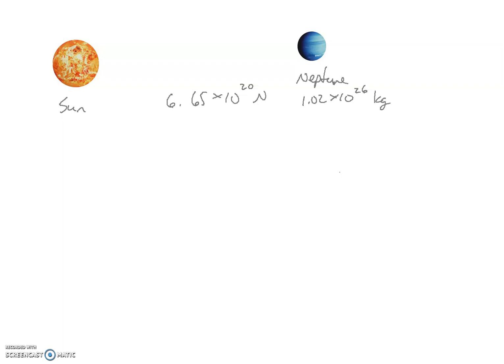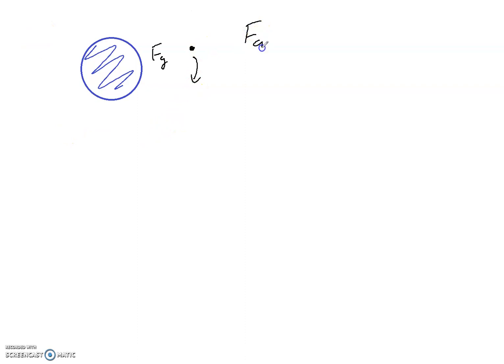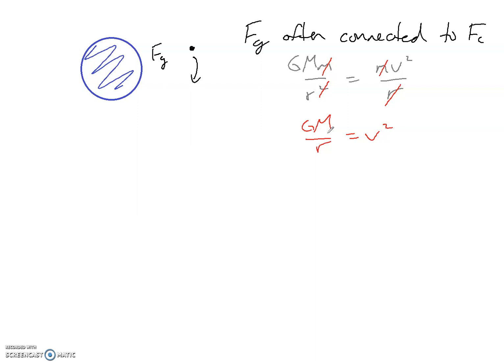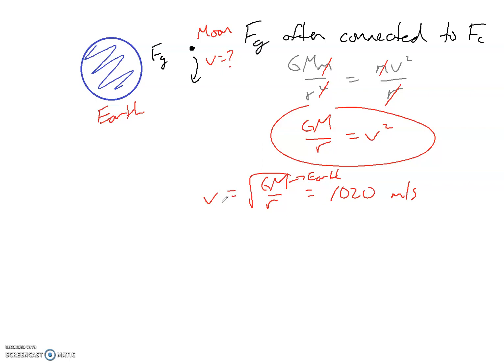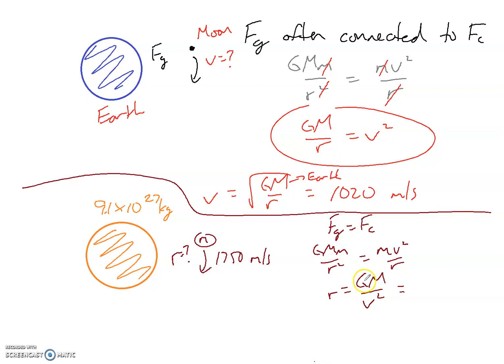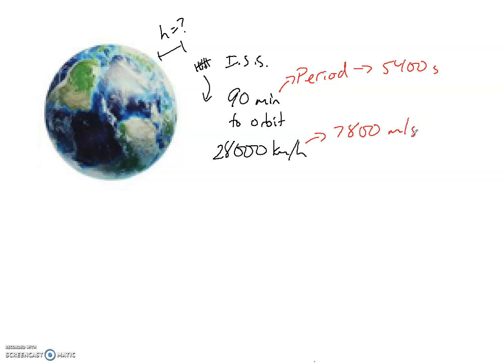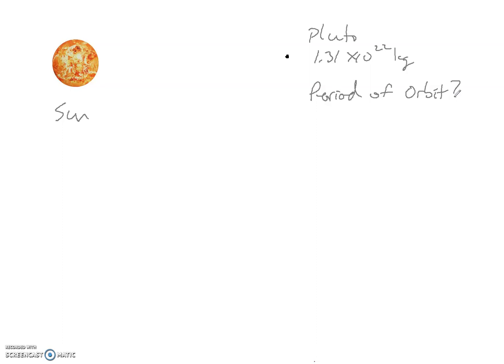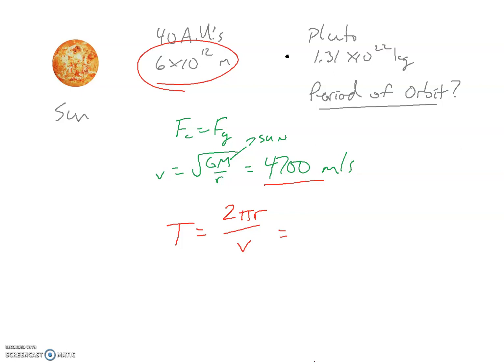12 Fields Vid 03 Gravity